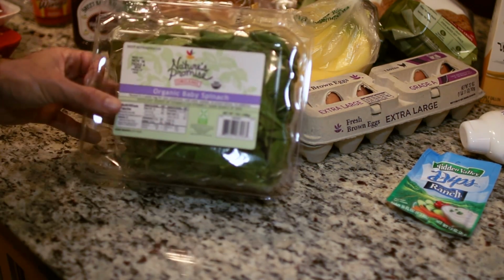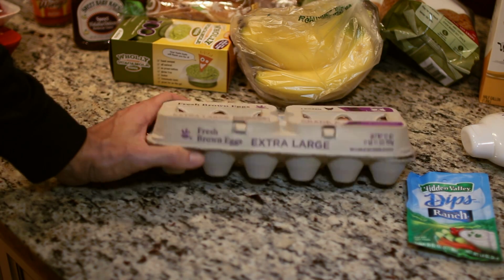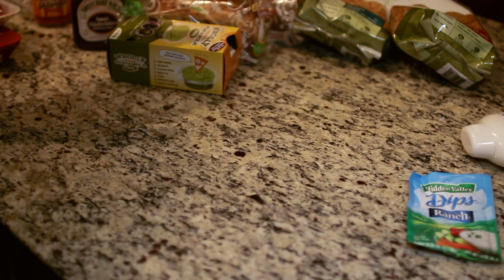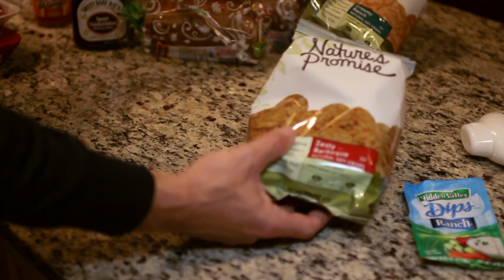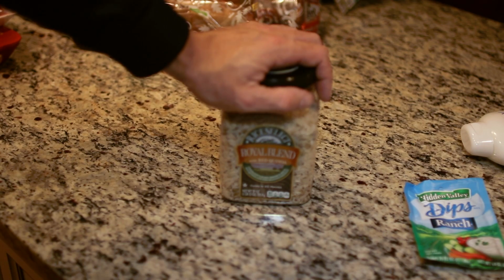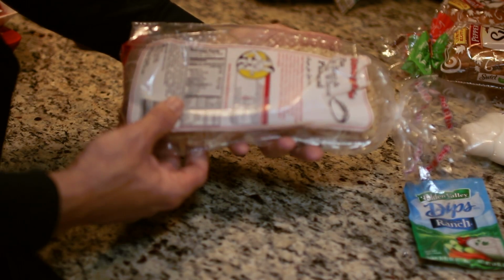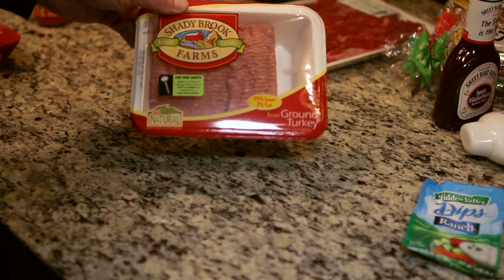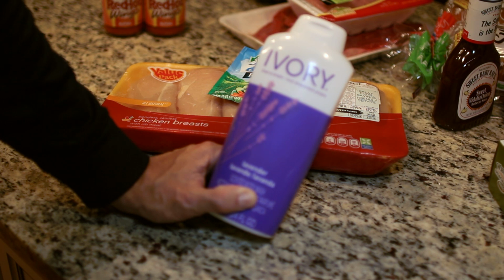Grocery Pick Ups and NO Day of Eating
For some reason you all like seeing these, so I thought I'd record it. Just some stuff I picked up while at the grocery store today.